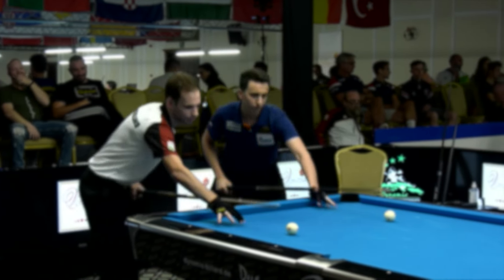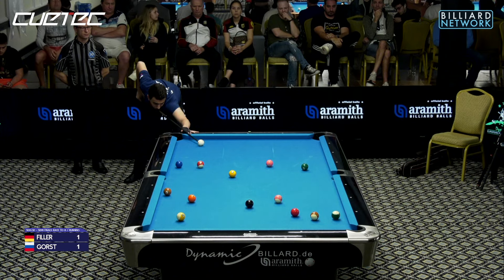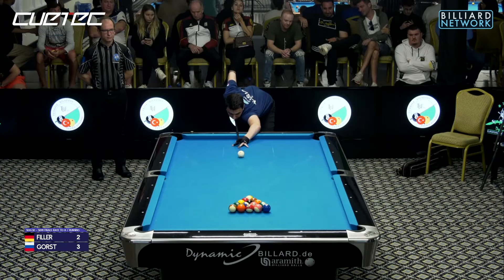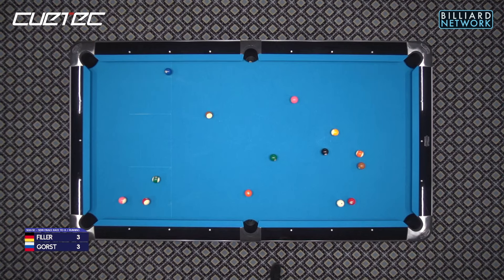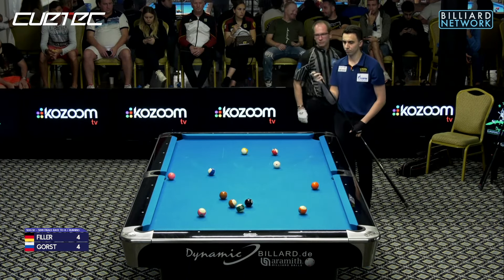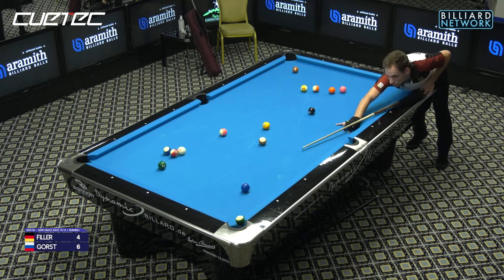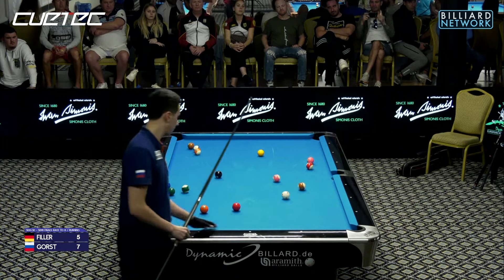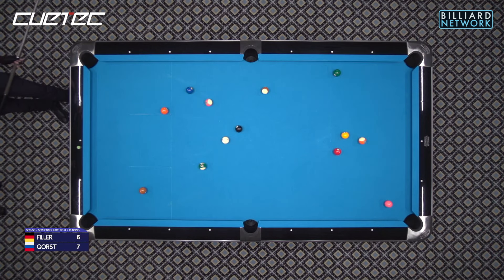Joshua FIller v Fedor Gorst | 8 Ball European Championship | the Voice of Jeremy Jones ep#4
2021 8 Ball European Championship
8 ball - Race to 8 - Alternate Break
Joshua FIller v Fedor Gorst
Commentary by Jeremy Jones